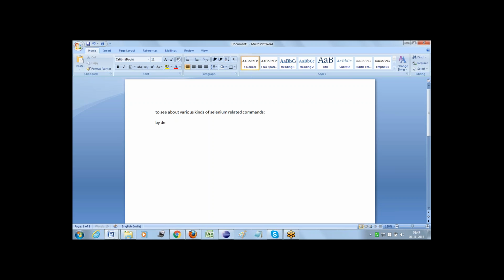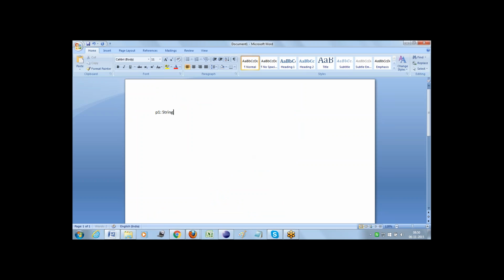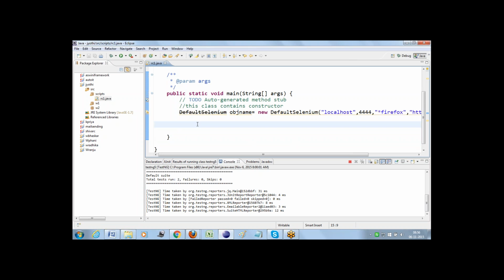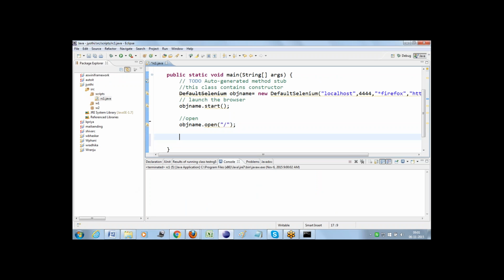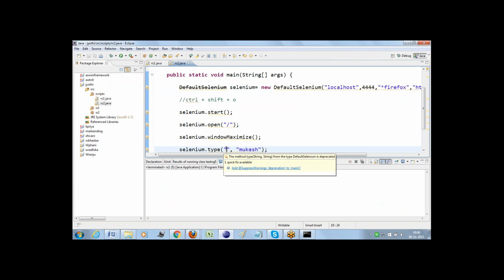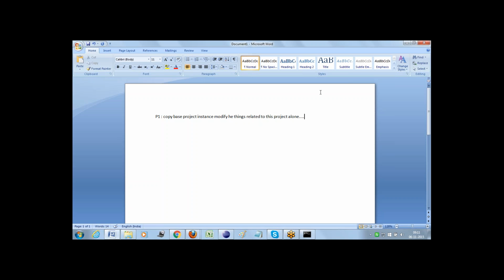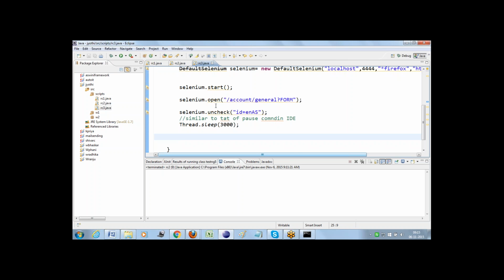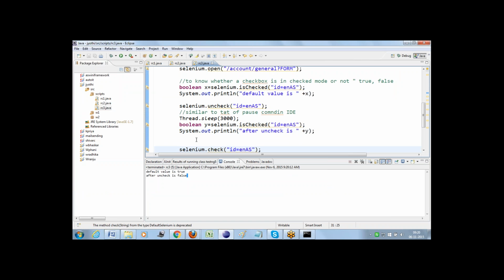Selenium RC Tutorial for Beginner | Selenium Tutorial- Day 3